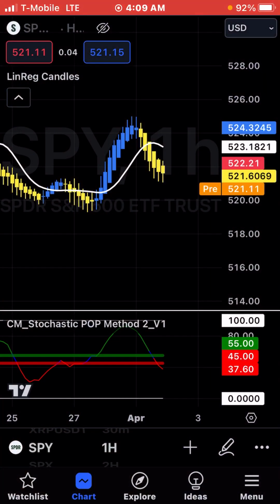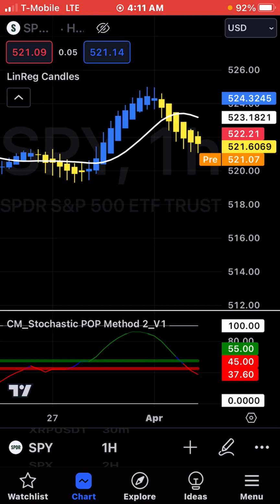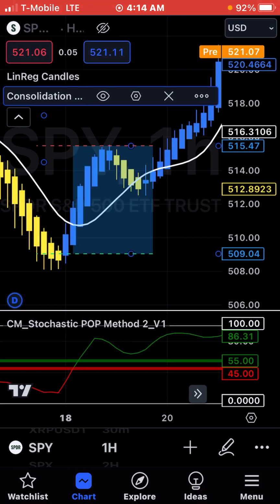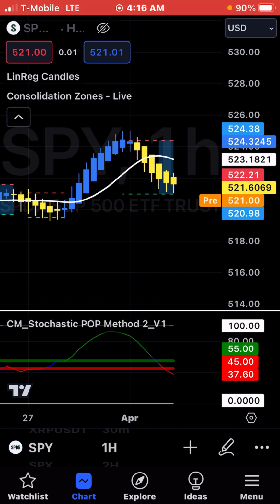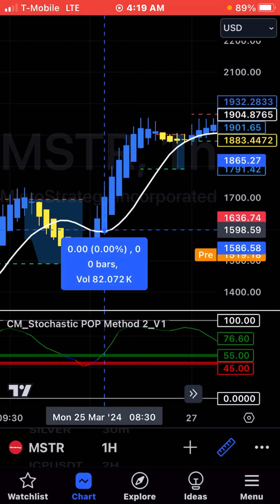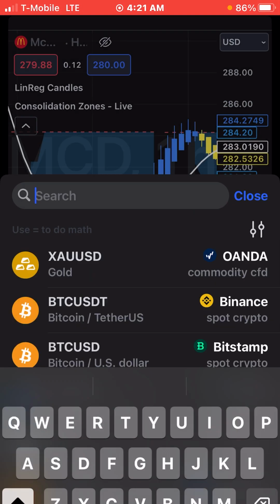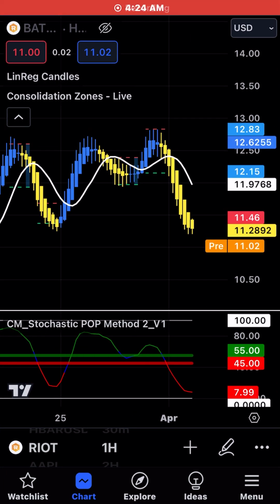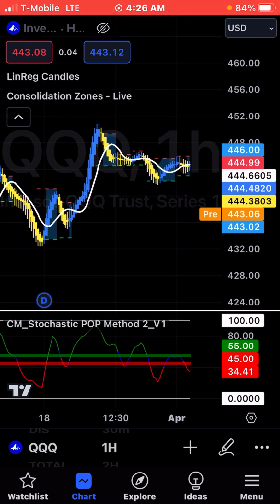How To Use Linear Trend Bars with CM Stochastic for STOCK Market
Summary: In this video, I go over several STOCKS and show how to plug in the Linear Line Strategy with including CM Stochastic and how to find good entry and exit points

How To Setup Linear Line Strategy for STOCK Market

Highly Profitable STOCK TRADING Strategy